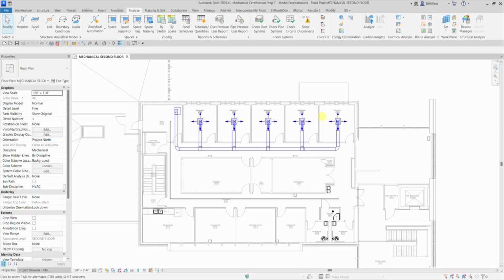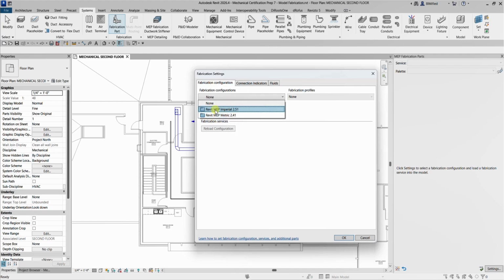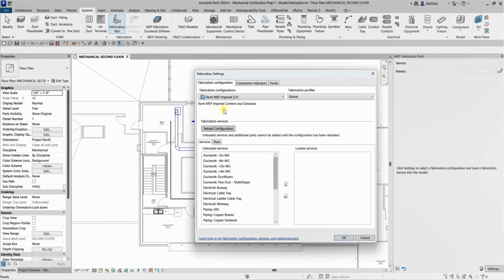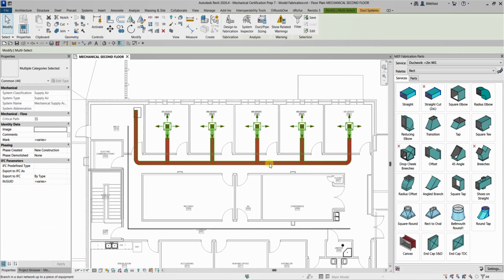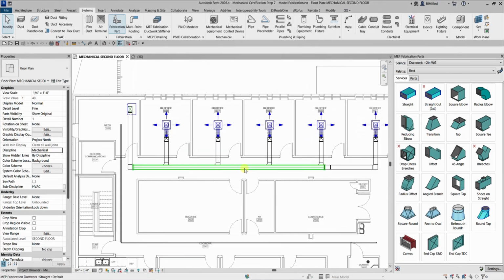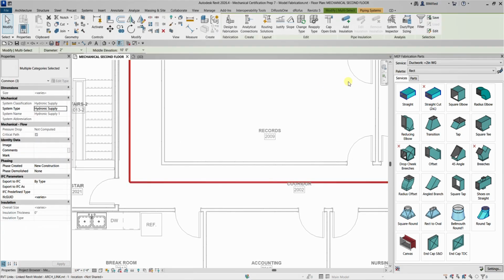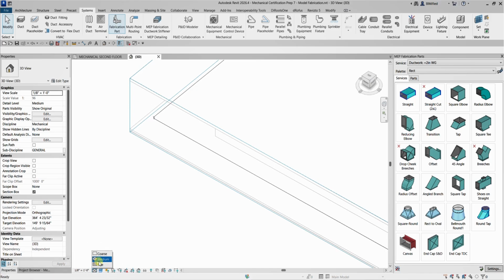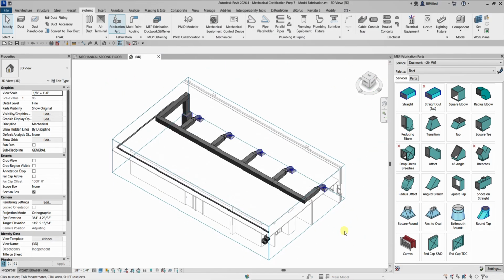REVIT MECHANICAL EXAM PREPARATION 6 - MODEL FABRICATION DETAIL